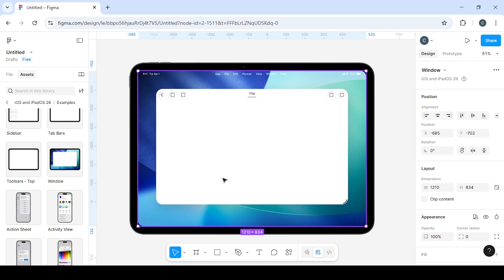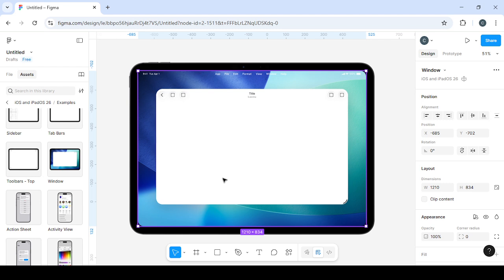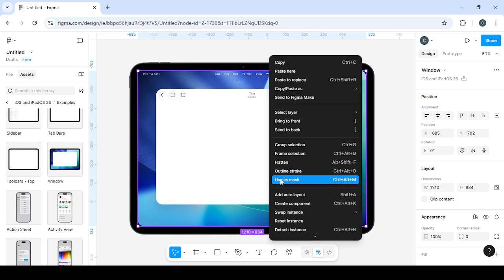How To Use Mask In Figma Fast 2025 Guide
Using masks in Figma is a fundamental skill for designers, UI/UX professionals, marketers, and content creators who want to create polished, professional, and visually appealing designs. In 2025, Figma has enhanced its masking tools, making it faster, more flexible, and intuitive to mask shapes, images, text, and other design elements. This guide will teach you step-by-step how to use masks in Figma efficiently, whether you are designing websites, apps, social media graphics, or marketing materials.

Figma 2025 allows you to create masks using shapes, frames, and vector objects. The simplest method involves placing a shape on top of the content you want to mask, selecting both the shape and the object, and applying the “Use as Mask” option. The mask hides everything outside the shape while preserving the underlying content, making it ideal for cropping images, creating shaped graphics, or emphasizing parts of a design.